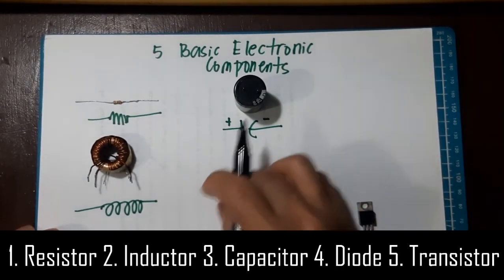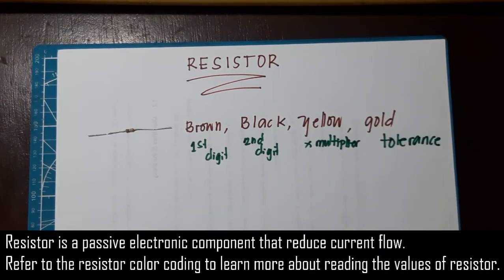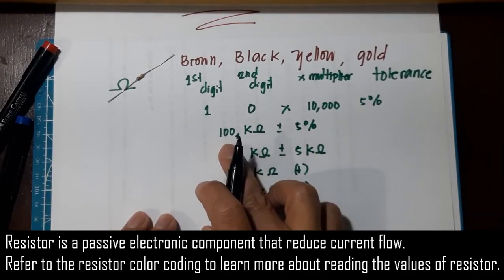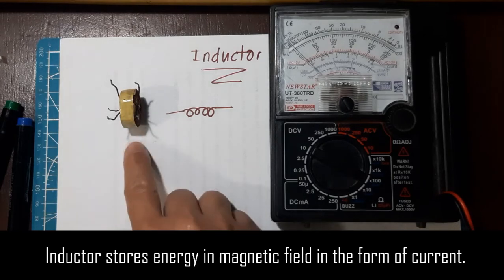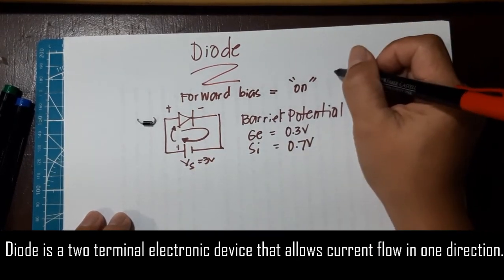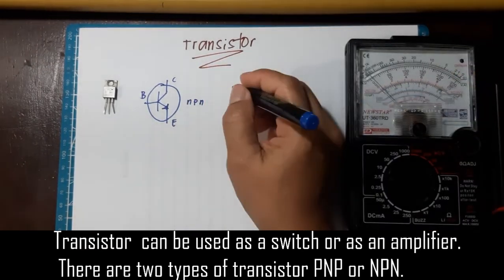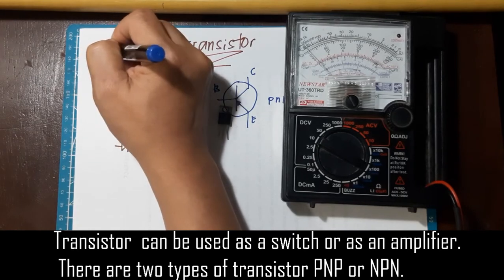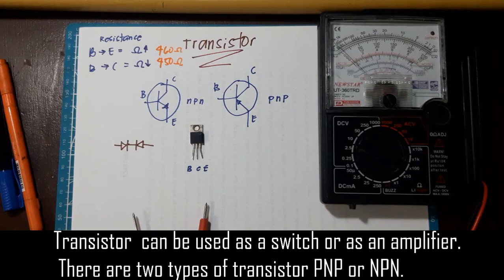How to test 5 Basic Electronic Components Using Analog Multimeter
This video will guide you on how to test resistor, Capacitor,
inductor, diode, and a transistor using an analog multimeter.
You will also gain insights about identifying the type of transistor if it is PNP or NPN. Correct pin-outs of the transistor will be discussed in this video to know the base, emitter, and collector using simple tests and conditions.